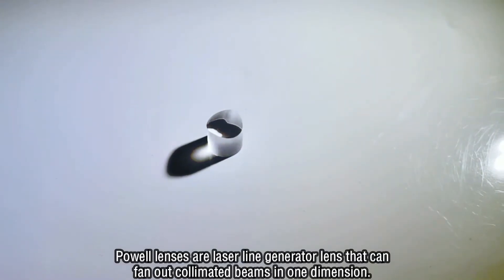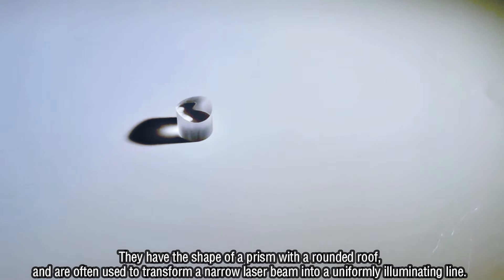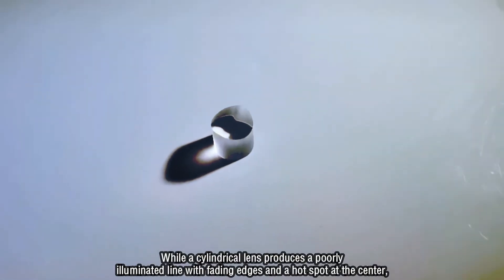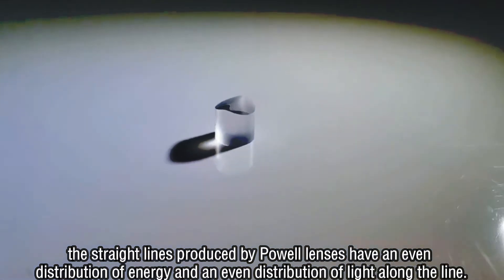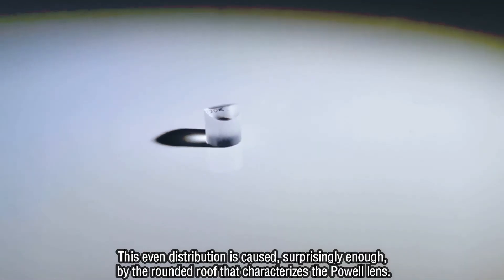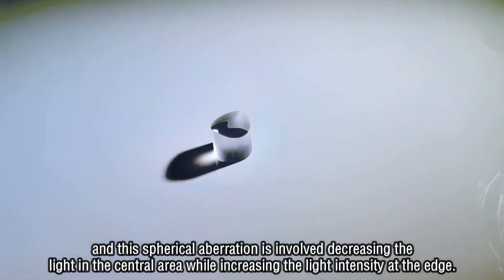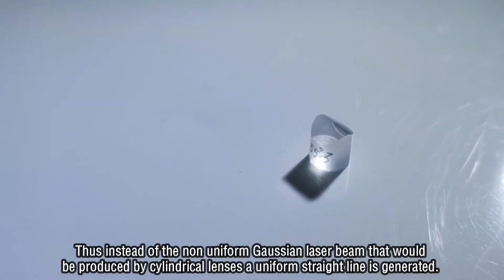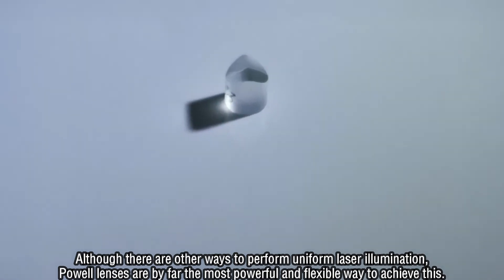Powell prism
VY Optics Light Guide Quartz Rods have the ends optically polished which act to steer and transmit light down the rod. Made from a drawn Quartz material in various grades the material has a good chemical resistance and high thermal shock.